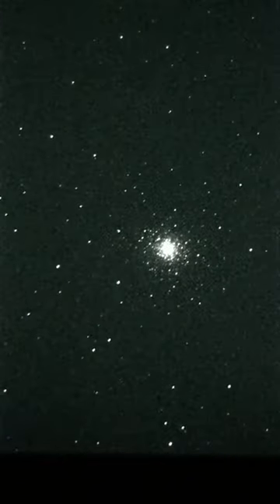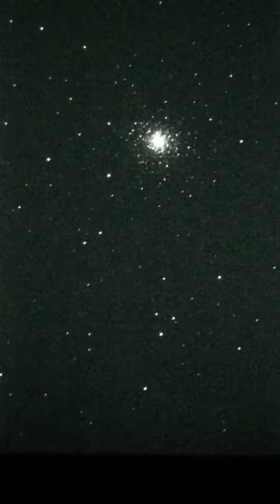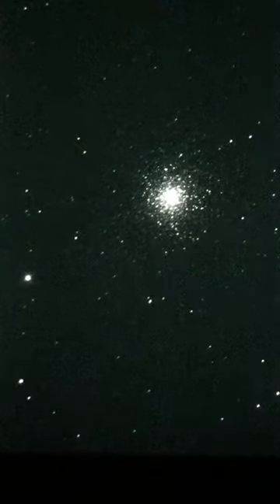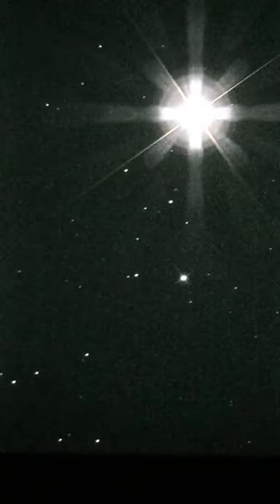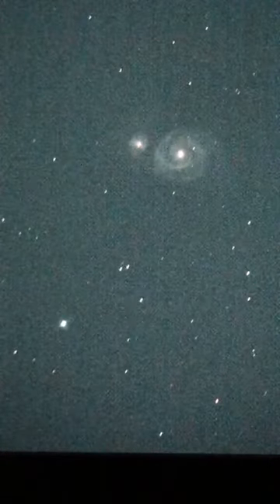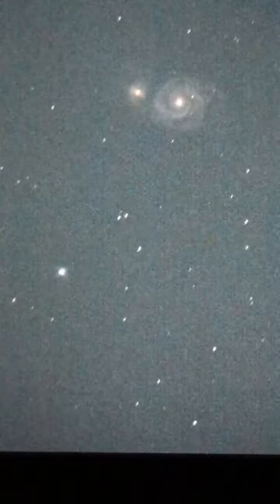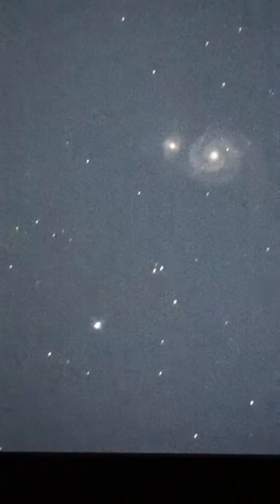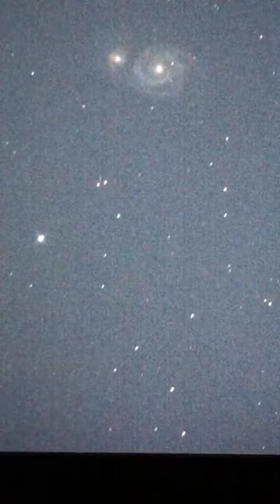Space Time Live - S2E11 - M92, M13, M51 and M57 Through an Apertura AD10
Live Stream Camera: Iphone8
Field Computer: Surface Pro 4
Recorded: April 15th, 2021
Light Pollution: Bortle 5

I have an idea. We should have a constellation map (stellarium) off to the side showing people where the telescope is pointing! Does that sound terrible?

Thanks for joining us on our journey through the cosmos and clear skies!!

00:00 M92
03:24 M13
05:53 Arcturus
07:42 M51
16:00 Vega
16:25 Epsilon Lyrae
17:04 M57